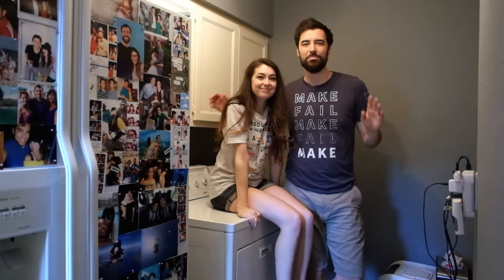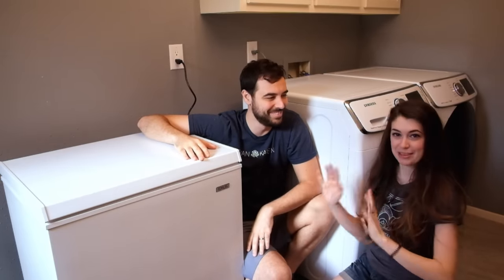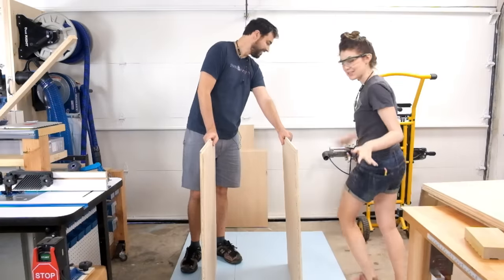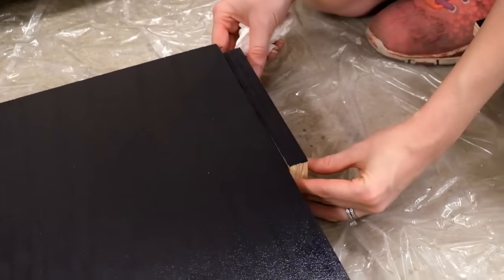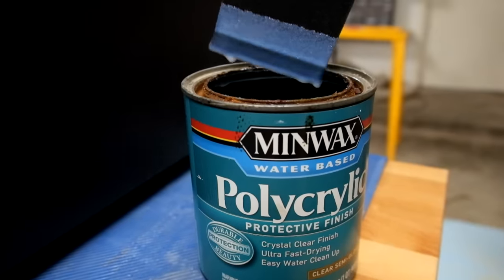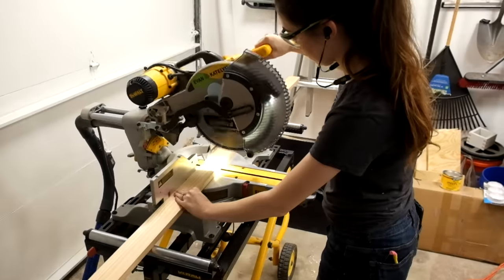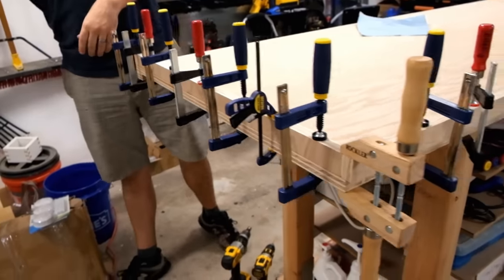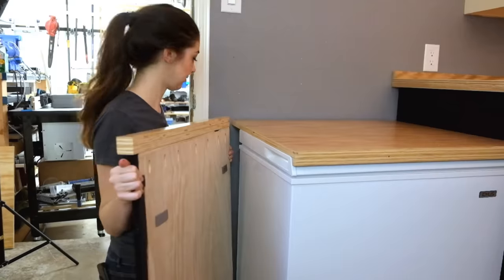Laundry Room Makeover w/ Wood Countertops!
We made wooden countertops, DIY built ins, and a custom freezer enclosure for our laundry room makeover! Check out the Tools & Materials we used below 👇

■ Kreg Rip-Cut
■ Kreg Accu-Cut

■ 35mm F 1.4 lens (makes things look fancy)
■ Sony Cybershot DSC-RX100 V (slow-mo camera)
■ Wireless lav mics

MUSIC
Mills by David Cutter Music
Couch by David Cutter Music
Flix and Chill by Joakim Karud